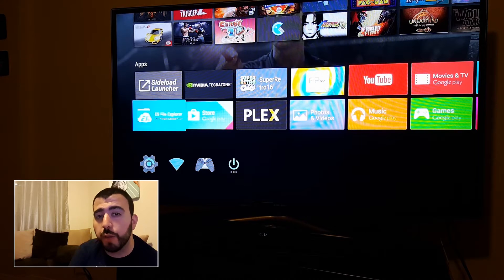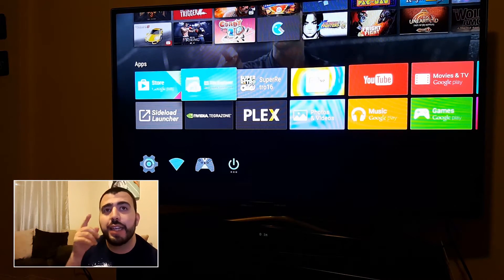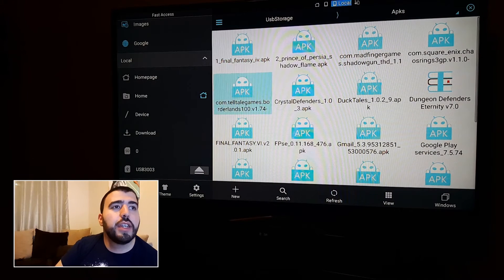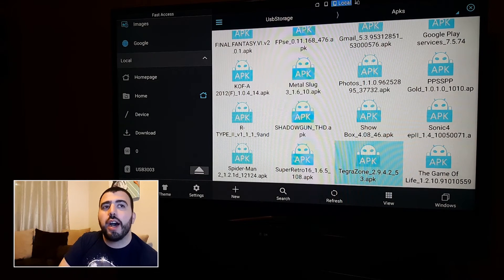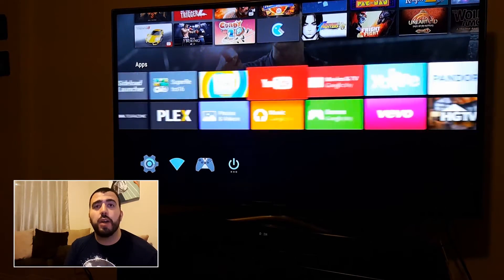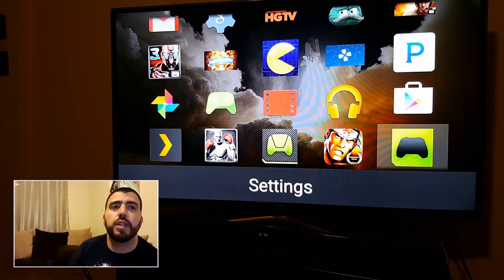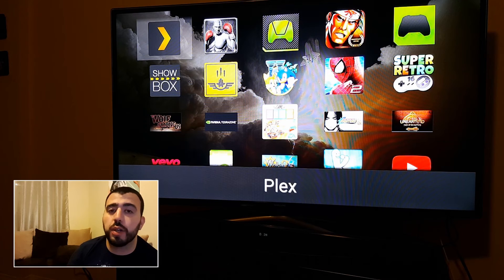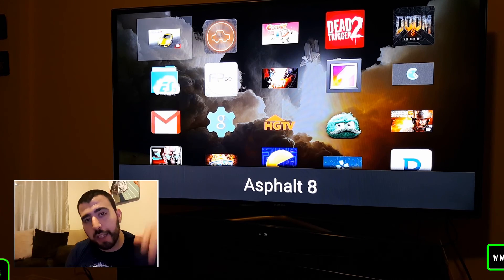How to Side Load Apps on the Nvidia Shield Pro